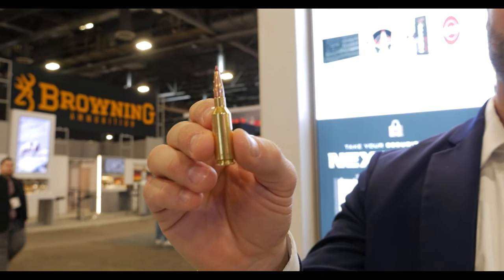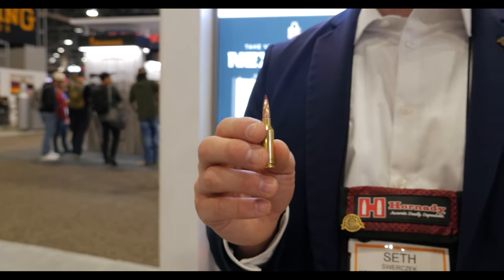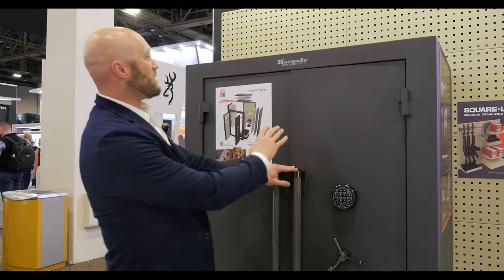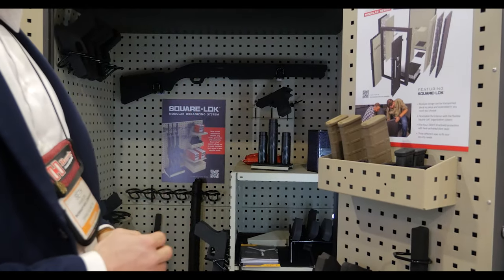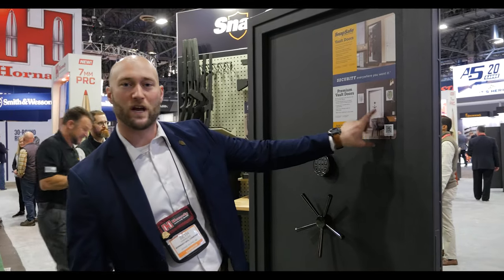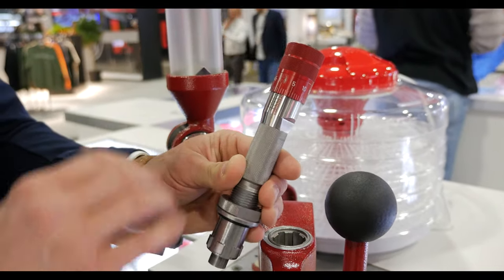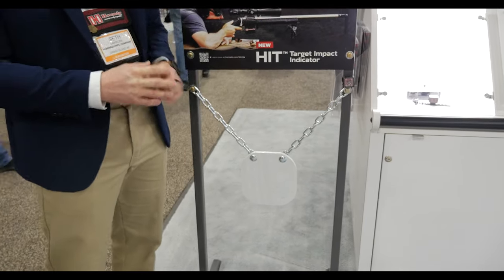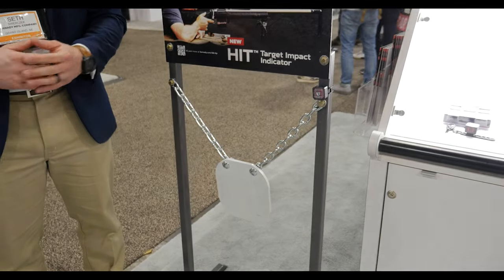Hornady: SHOT Show 2024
Hornady released a new cartridge, as well as reloading accessories, modular safes, and shooting accessories.